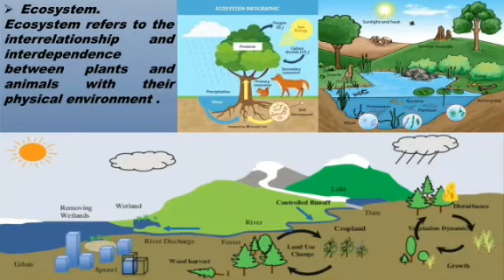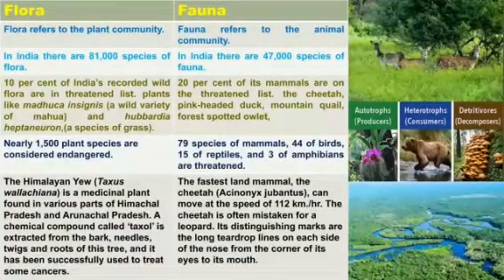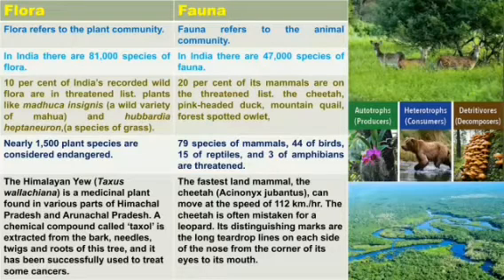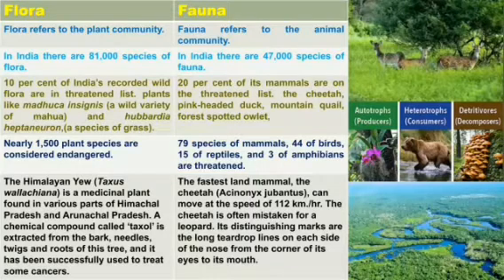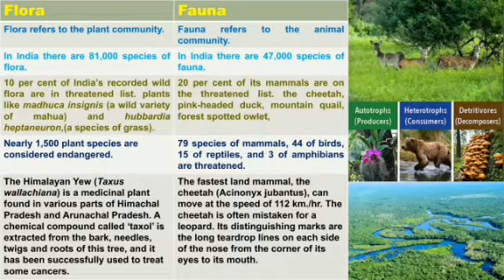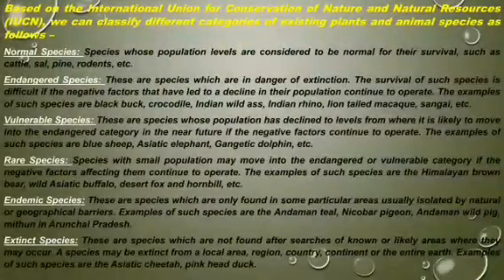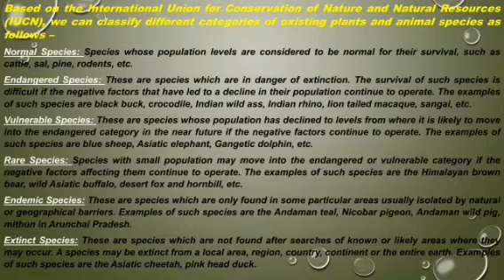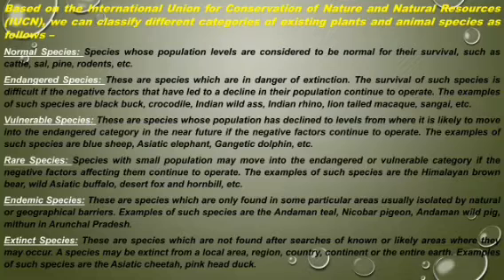Forest and Wildlife part 1